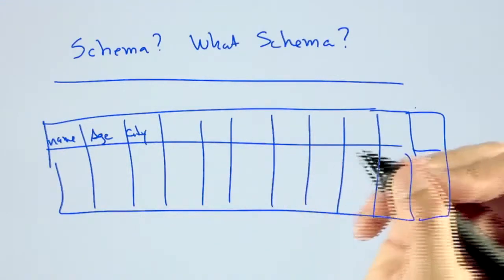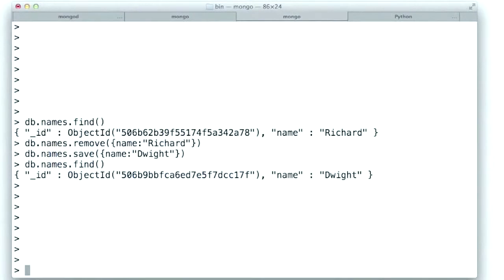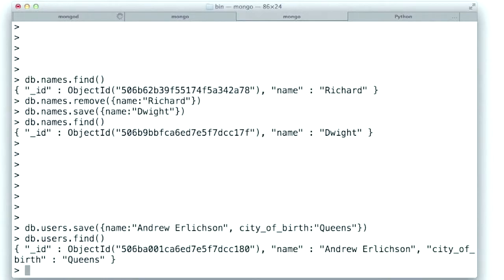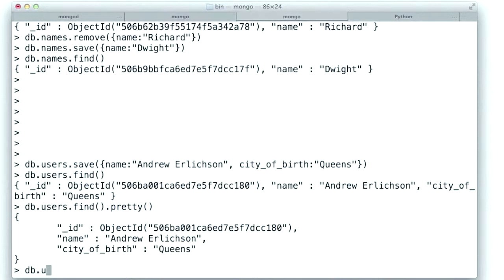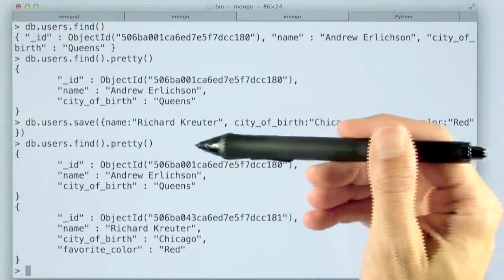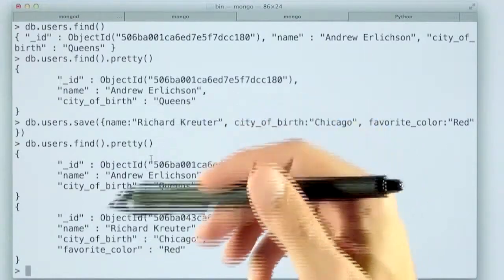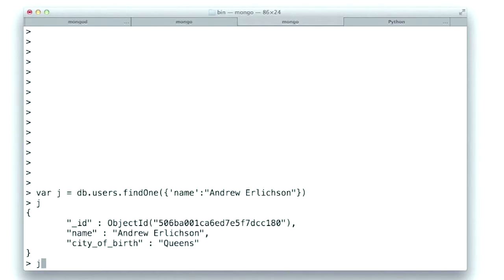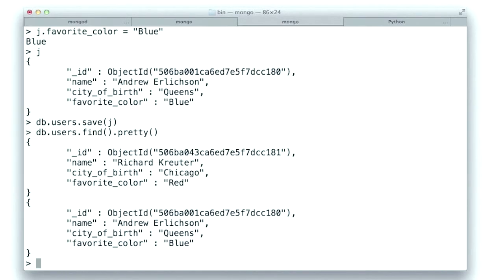20 Mongo is Schemaless